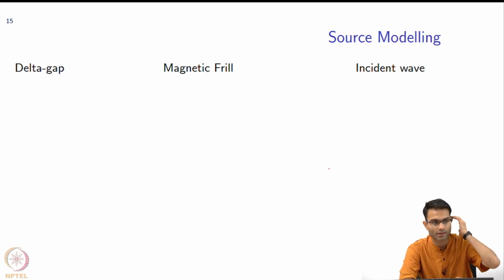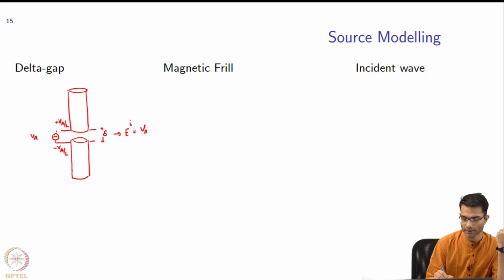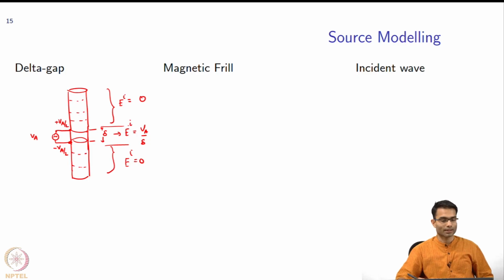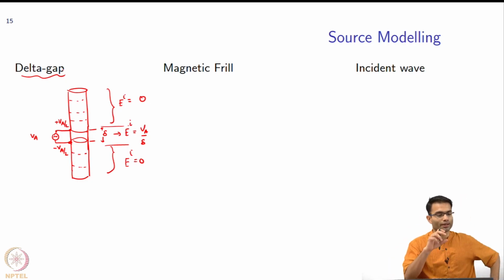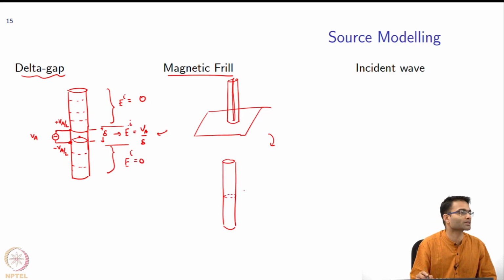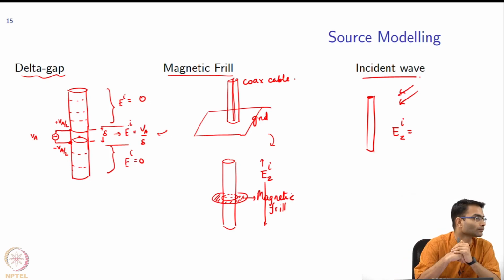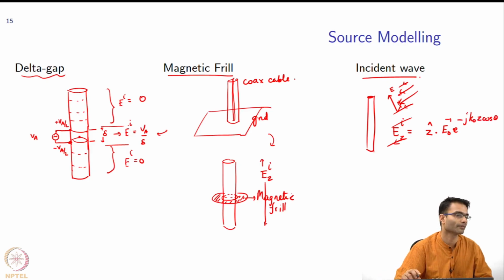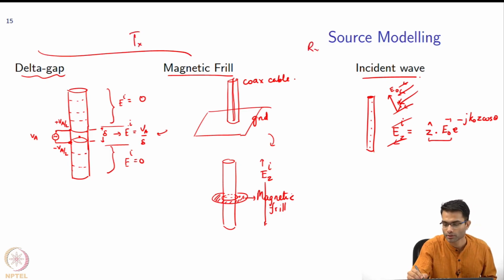Antennas - Source Modeling